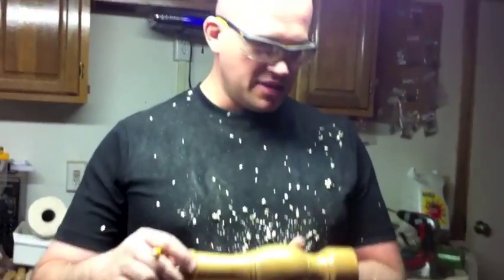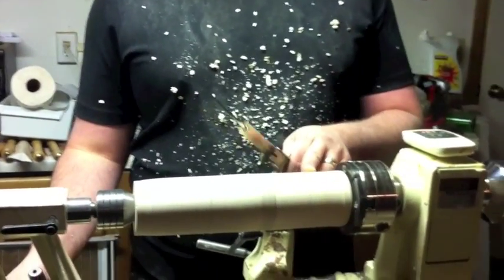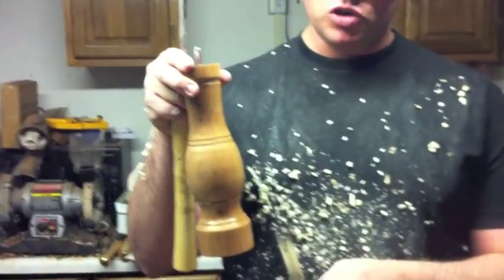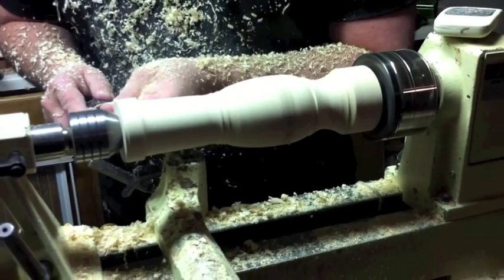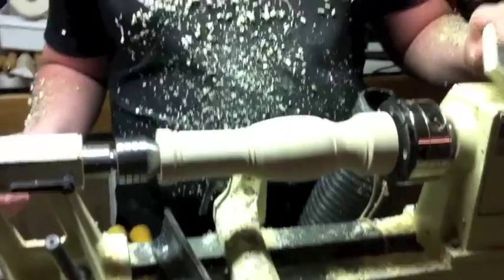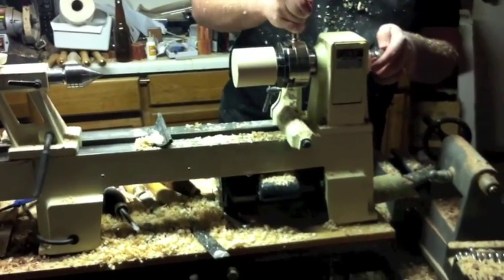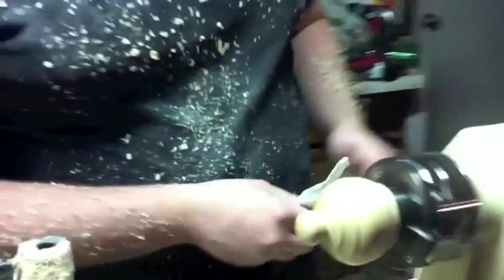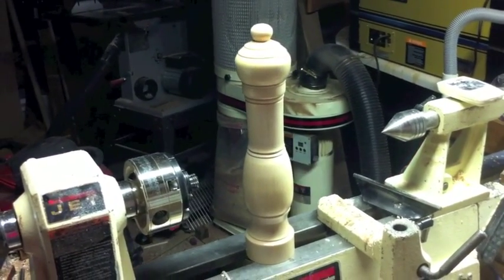How to Make a Pepper Mill - Part 2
In this video I show how to make the remainder of the pepper mill including shaping, sanding, finishing assembly.